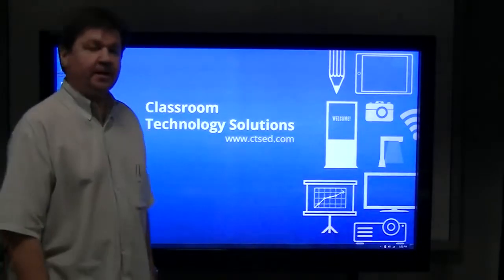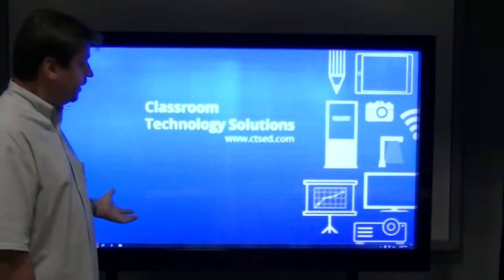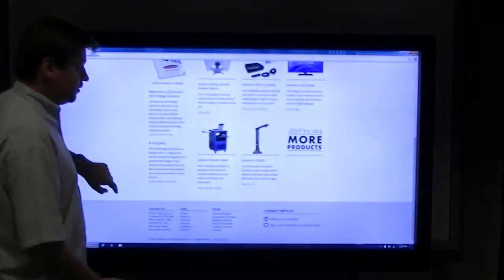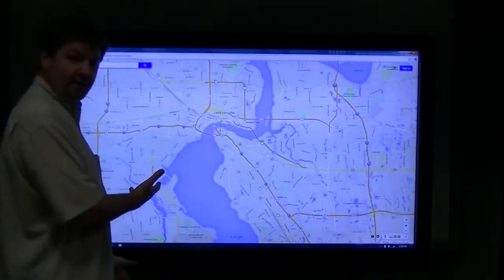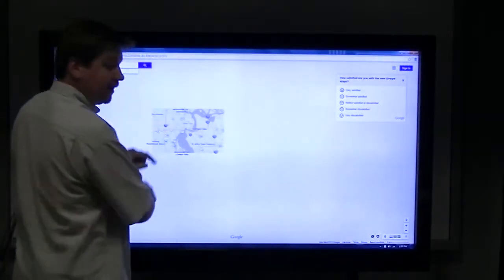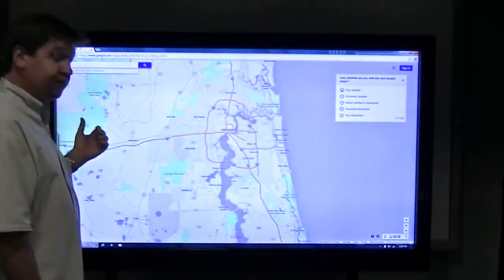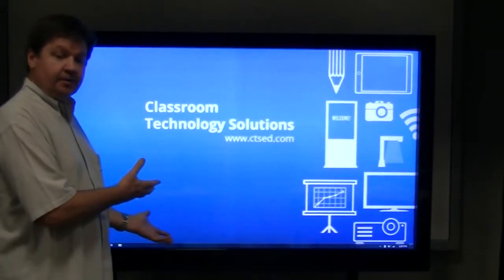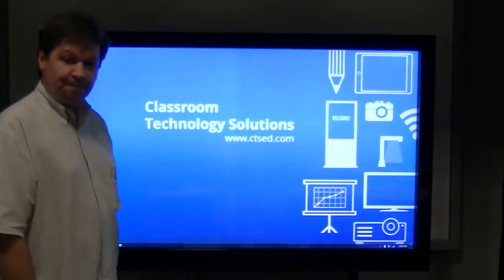CTS 65 6 Touch Interactive Panel